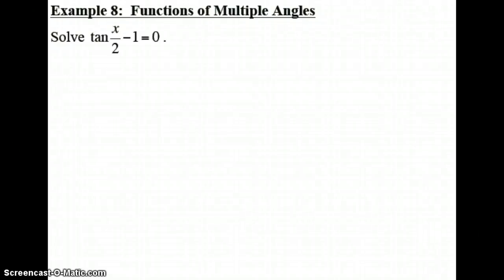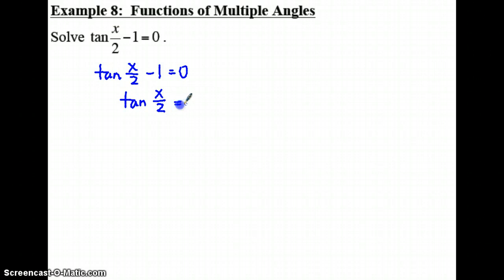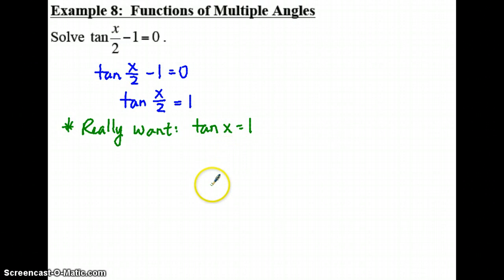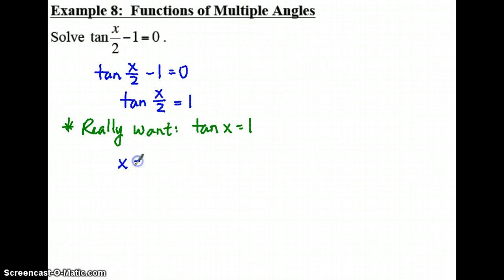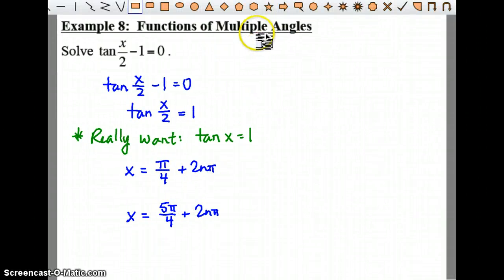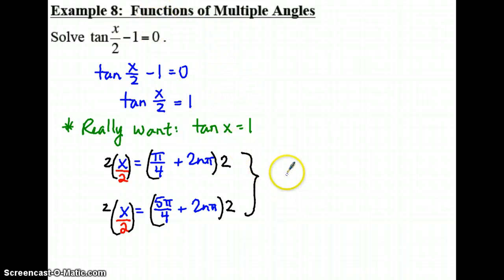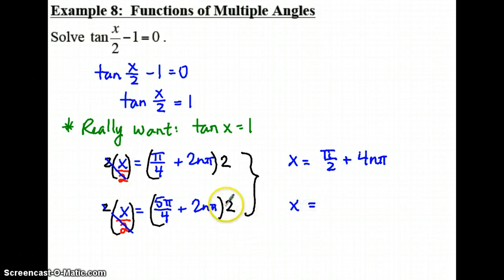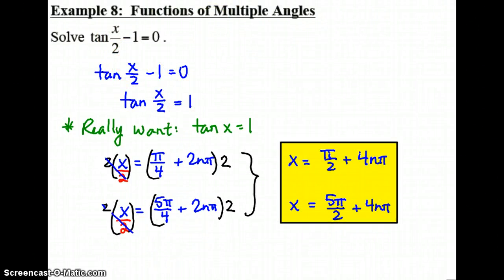PC: 5.3 Notes: Example 8 - Functions of Multiple Angles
In this example, you must find your radian values for tan x = 1, then multiply everything by 2 at the last step.  (Disregard the dividing by 2 at the beginning.)